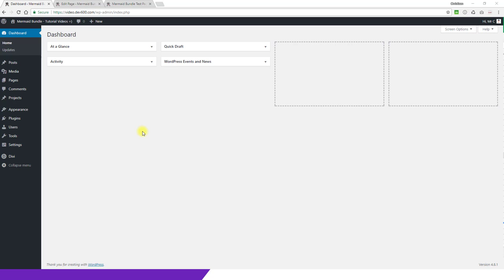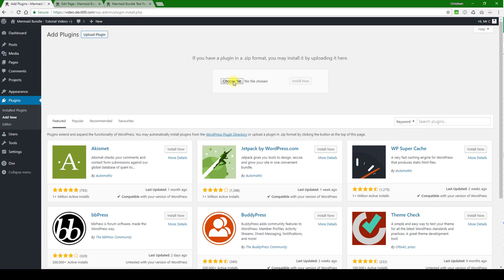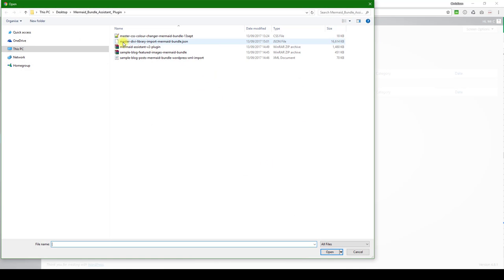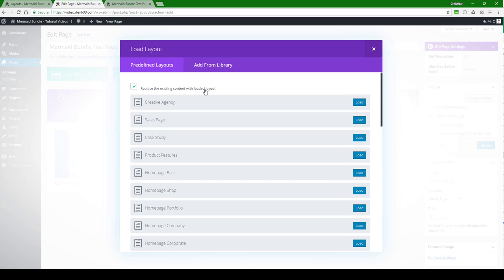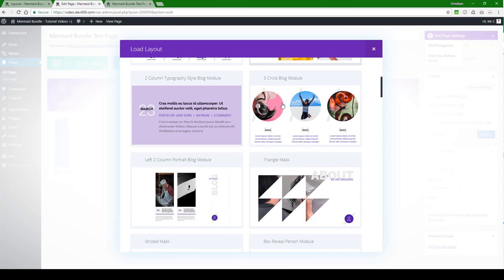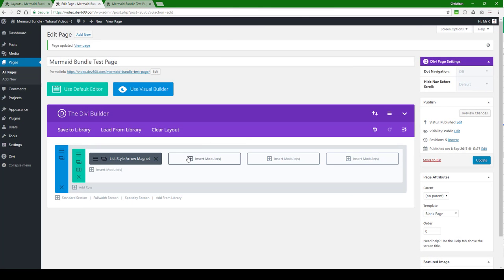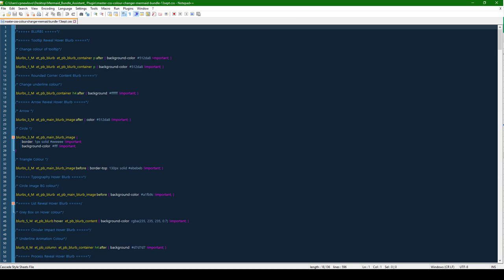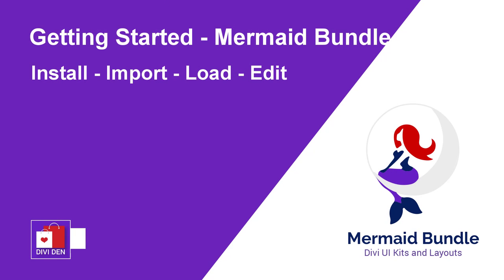Getting Started Installing Mermaid Assistant Plugin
Mermaid Bundle by Divi Den Submit your Divi Site and Win!